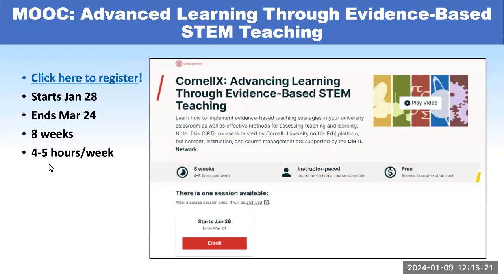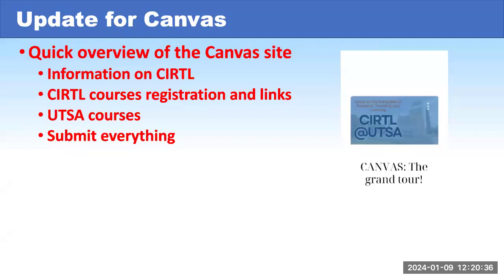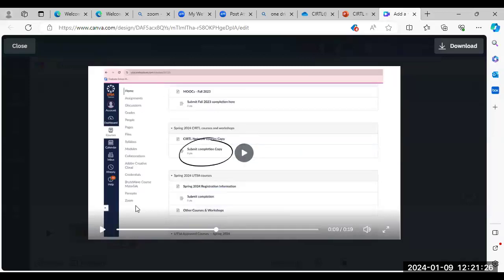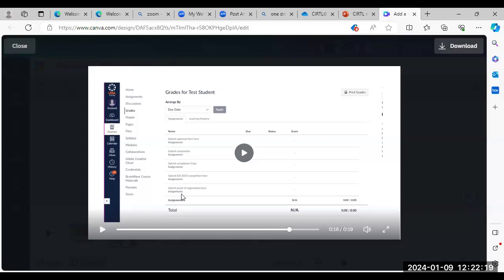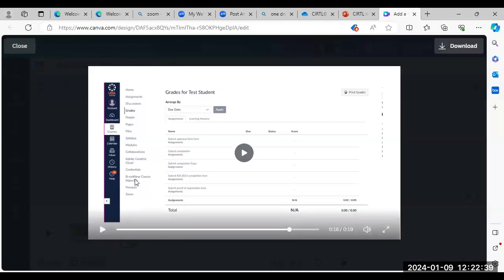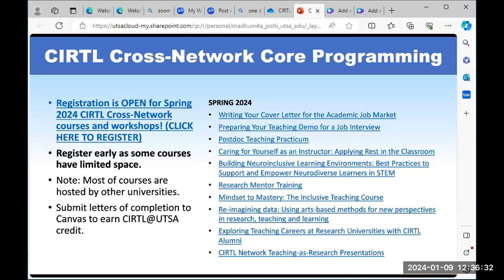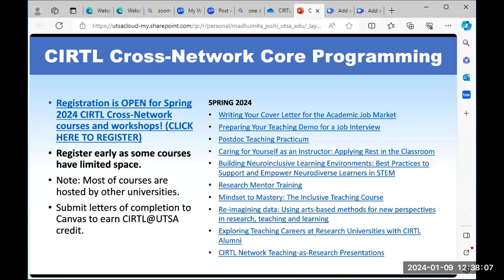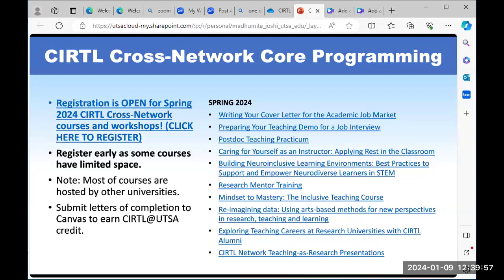UTSA January 2024 CIRTL Meeting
Monthly UTSA CIRTL meeting